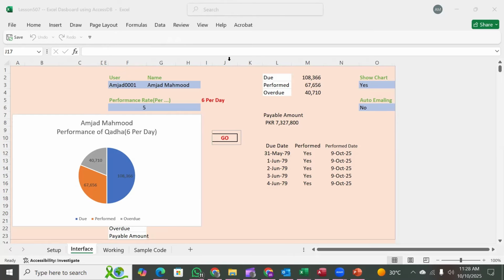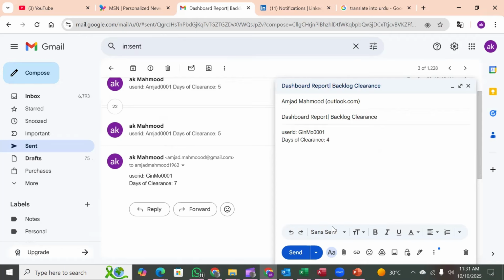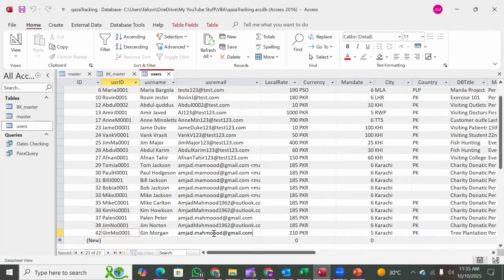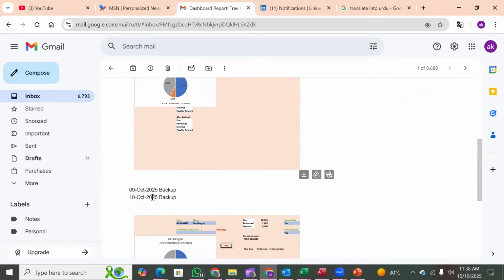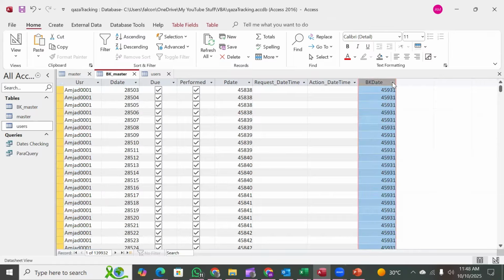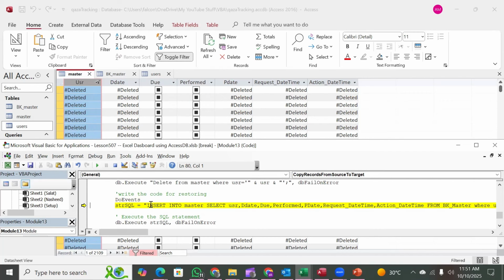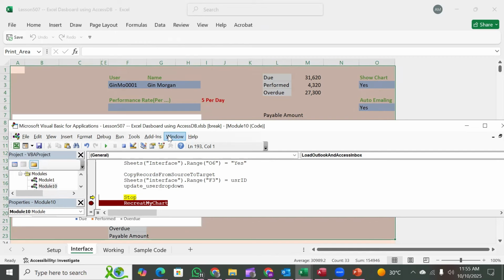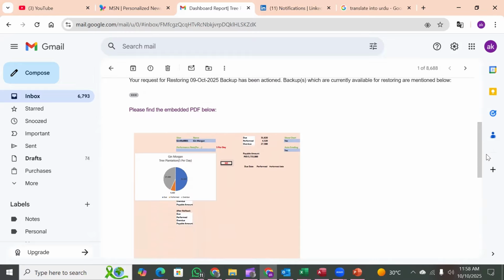📘 Module 20 | Building Robust Email Automation Workflows with VBA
Mastering AccessDB restoration is explored, offering viewers a comprehensive guide to protecting their valuable data. The process of effortlessly backing up an Access database is demystified, providing essential knowledge for data security.

My Audience Searches:
Instant Data Recovery,
Avoid Costly Downtime,

Email-Body Text
Full Name: Palen Peter
Starting Date: 1-Jan-2019
Mandate: 6
M-Description: Per Day
UPerform from: 1-Jan-2019
UPerform TO: 31-Dec-2022
Backlog Clearing start date: 1-Jul-2025
Local Rate: 185
Currency: PKR
City: Karachi
Country: PK

Template:
Backlog Clearance

Email-Body Text
userid: Amjad0001